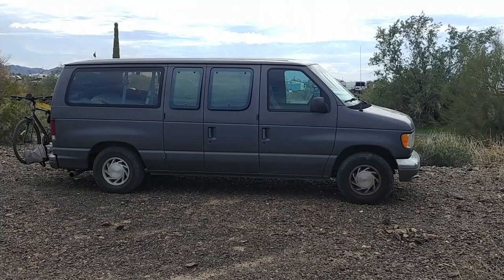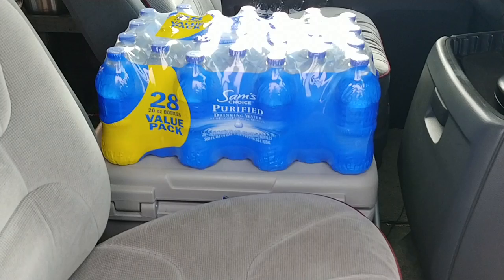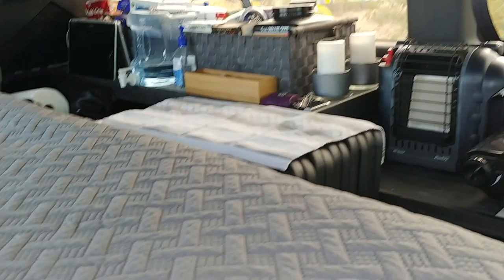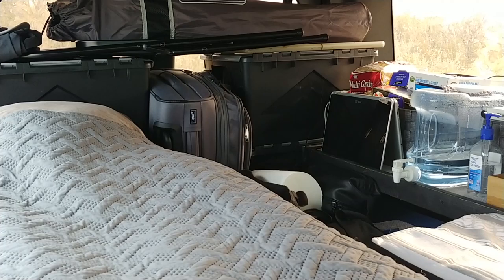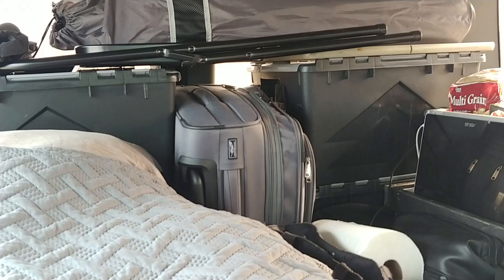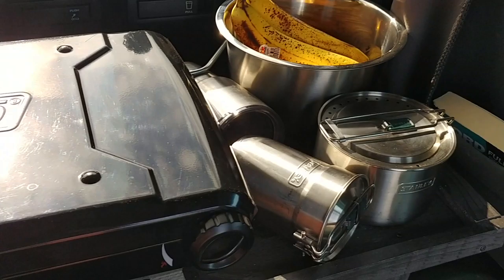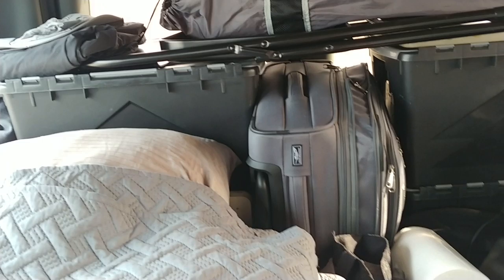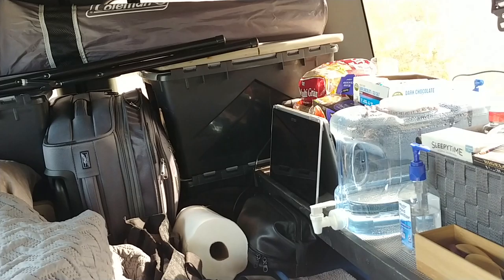Day 249 VanLife: Fifty Shades of Grey or Inside the Kraken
Here's a tour of my 1995 Ford E150 Clubwagon affectionately named the Kraken. A lot of folks ask me how I live in the van and so I wanted to share that in a video.